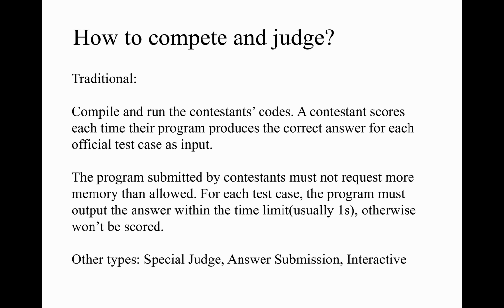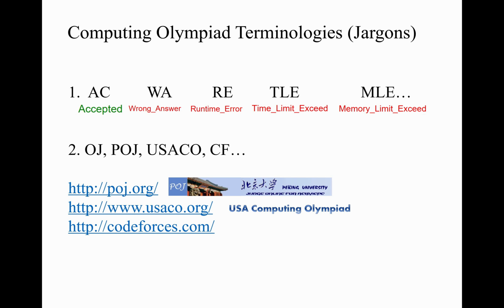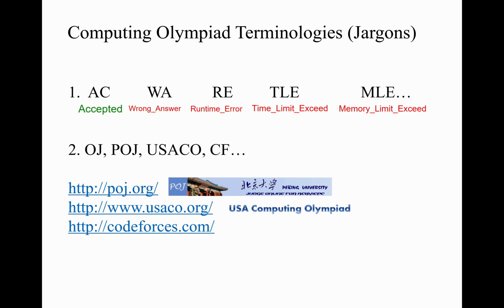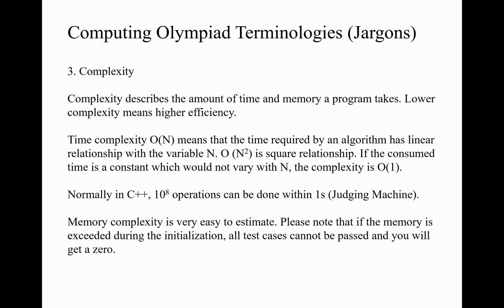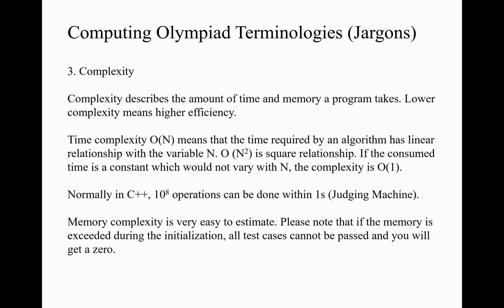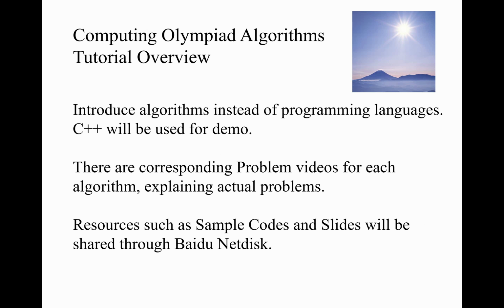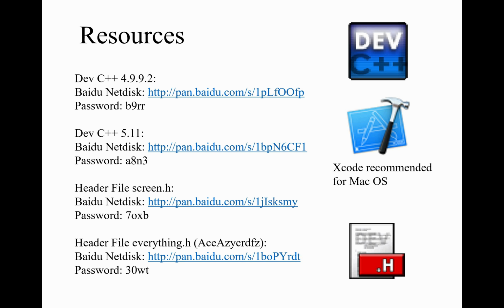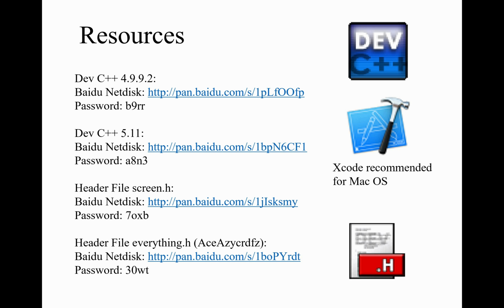AA Video Tutorial Computing Olympiad Algorithm Tutorial Introduction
AA Video Tutorial Computing Olympiad Algorithm Tutorial Introduction English Version

Introduced basic concepts of Computing Olympiad and this tutorial series.

Password: b9rr

Password: a8n3

Password: 7oxb

Password: 30wt